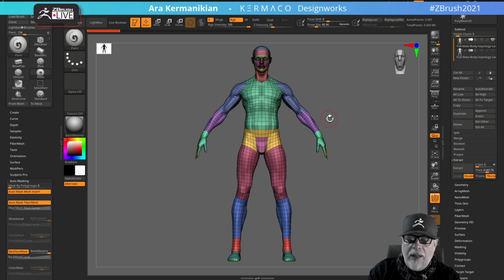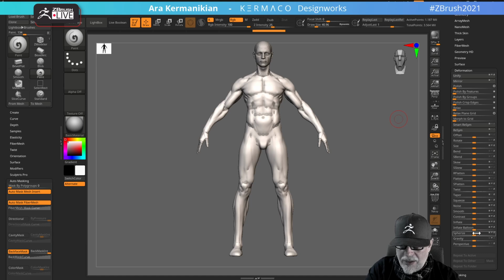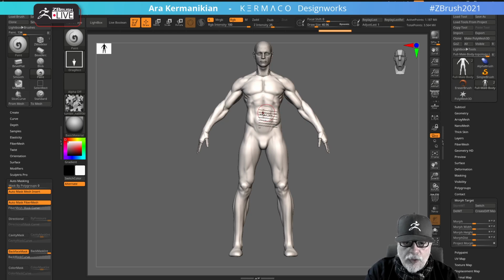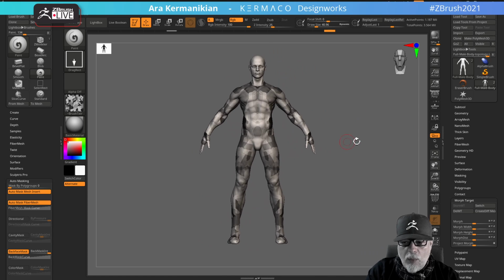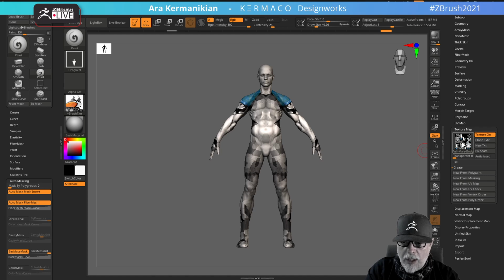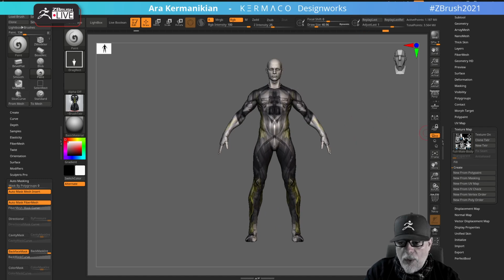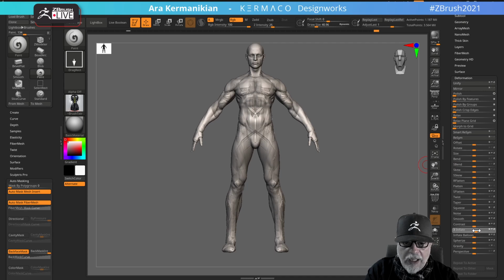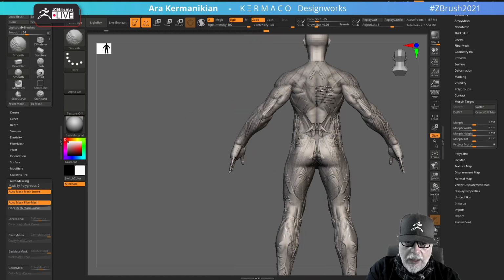ZBrush Summit Top Tips & Tricks - Sci-Fi Space Suit Character Creation Workflow - Ara Kermanikian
ZBrush Summit Top Tips & Tricks - Sci-Fi Space Suit Character Creation Workflow - Ara Kermanikian "Kermaco"

Get ZBrush!  More Details on the Current Version of ZBrush

More Pro Artists, VODs, & More! ZBrushLIVE.com

ZBrush 2022 Now Available!

stager, summit, sculpt-off, dynamesh, posing 3d models, hats,